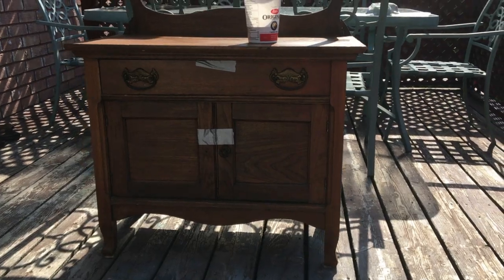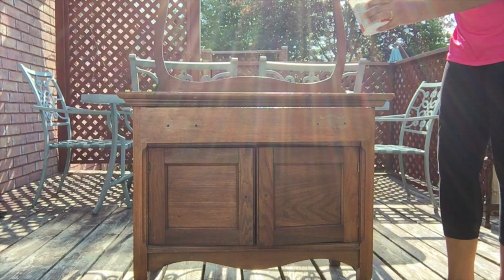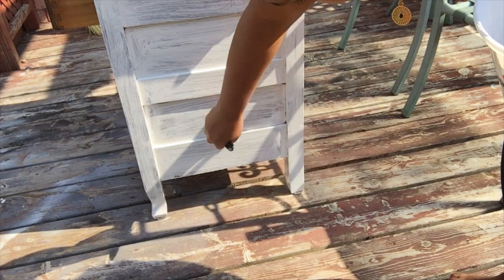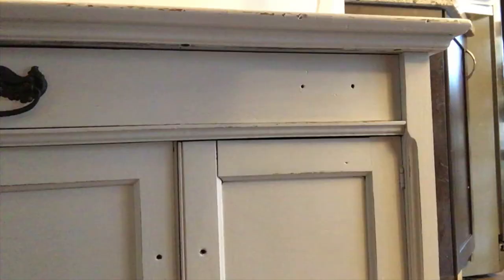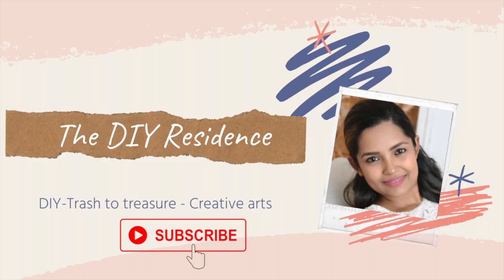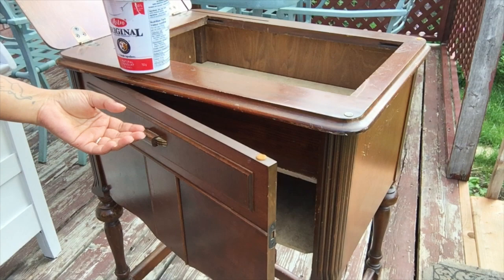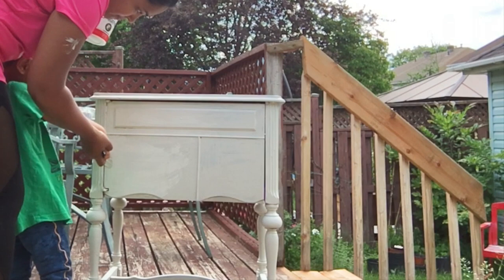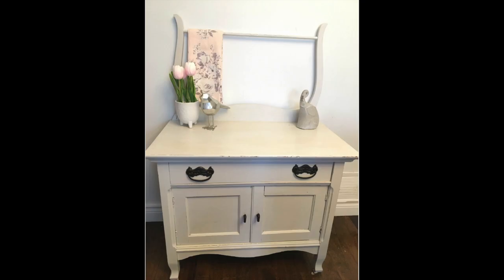Wash stand + sewing machine cabinet upcycle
Hi everyone! today I am super excited to share with all of you something that I truly enjoy doing, furniture upcycling.

Here I am sharing with you how I upcycled a wash stand and a sewing cabinet.

Hope you enjoyed this video, please leave my video a thumbs up :)

With love,

Wasana Subhani